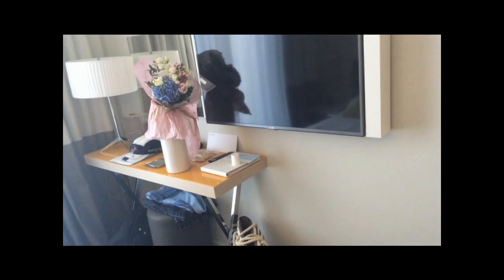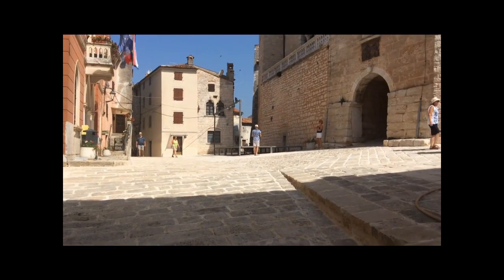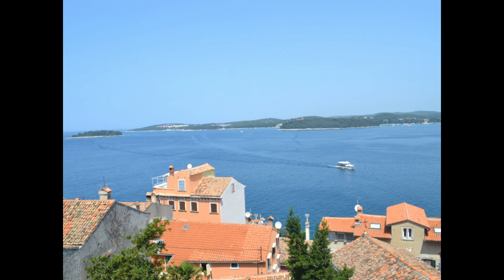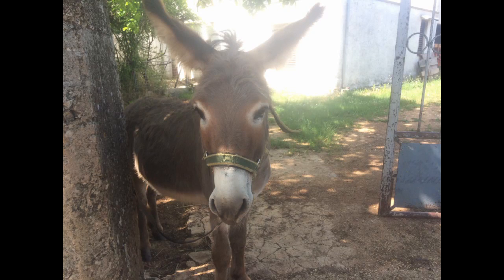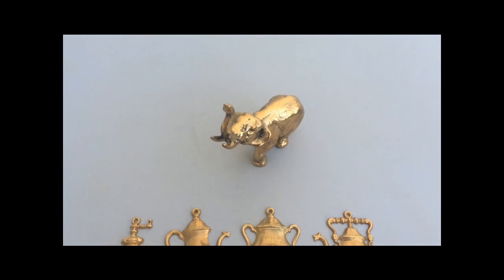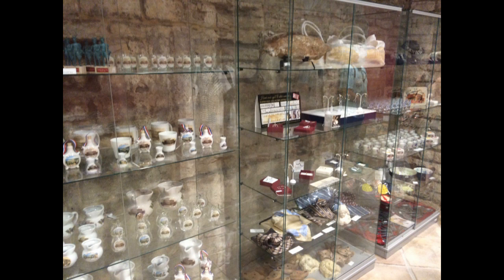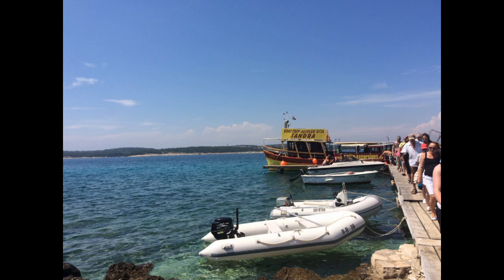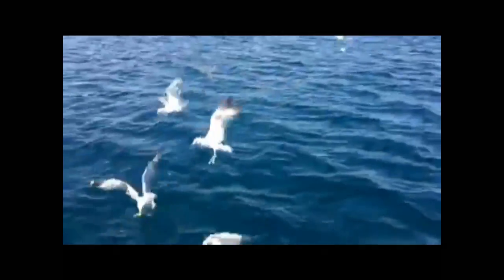Travel Diary: Come to Croatia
Majority of footage featured in this video was filmed with a combination of the Iphone 5s and 6

Happy Creating!